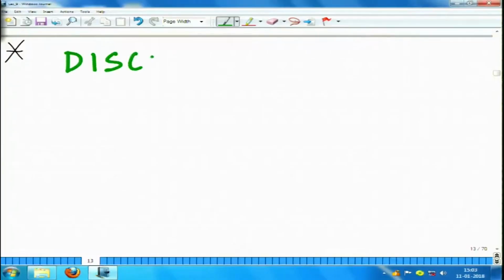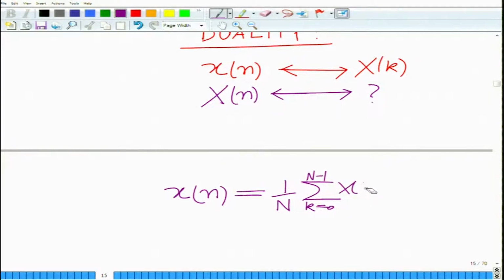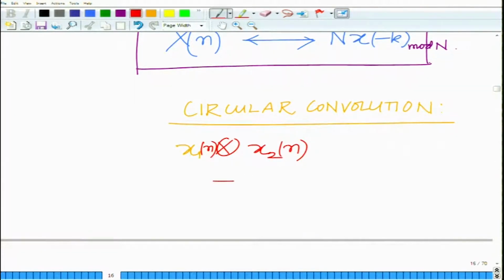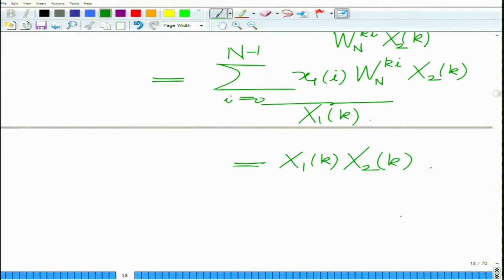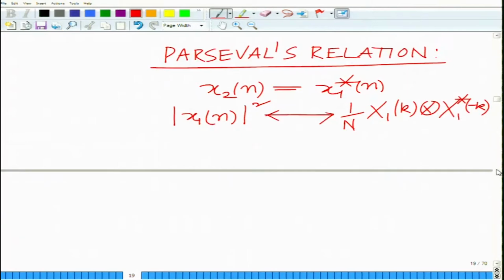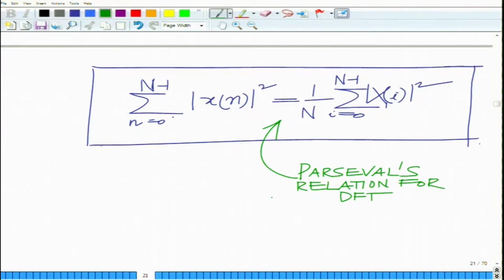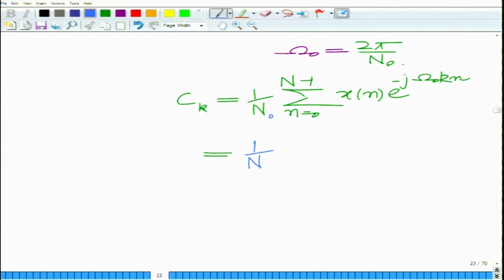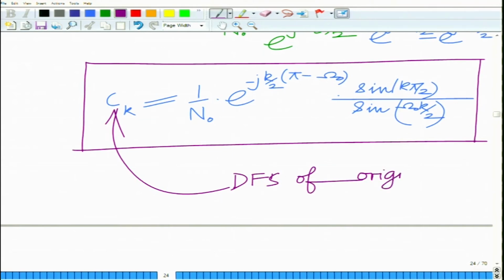Conjugation, Frequency Shift, Duality, Circular Convolution,..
Title: Conjugation, Frequency Shift, Duality, Circular Convolution, Multiplication, Parsevals Relation